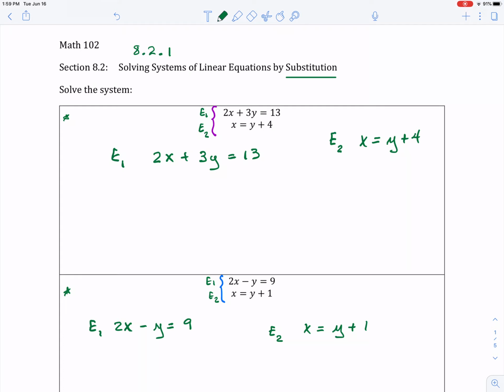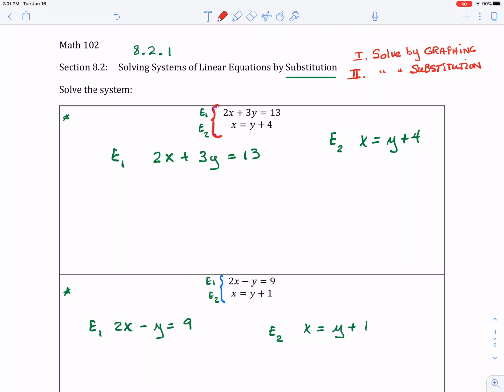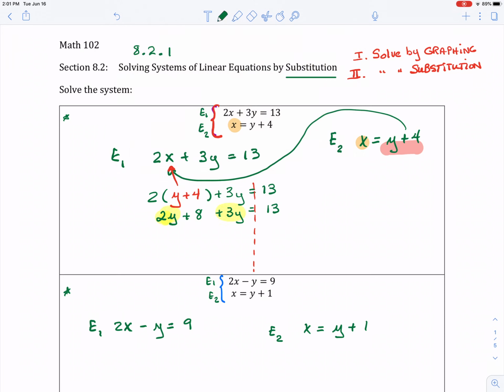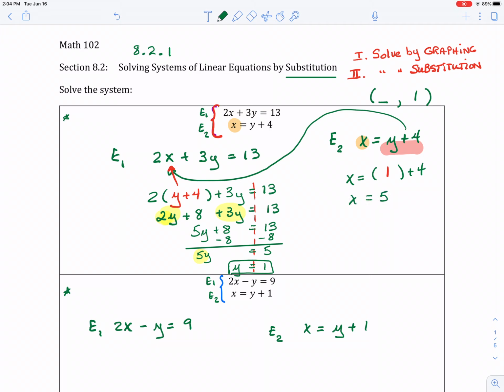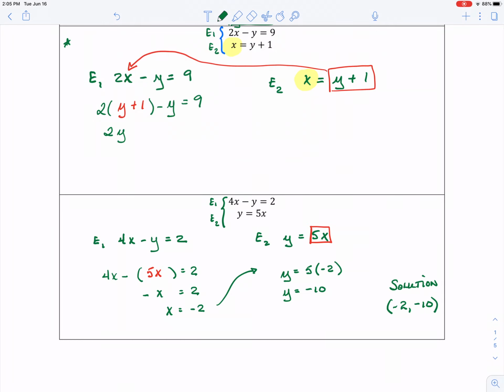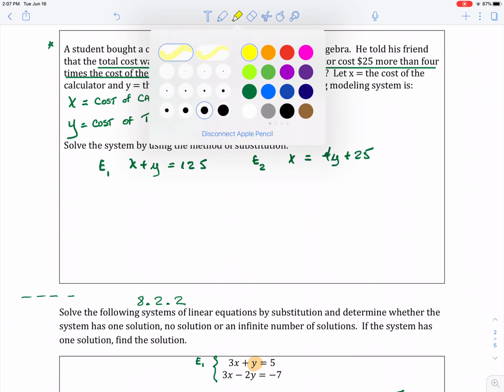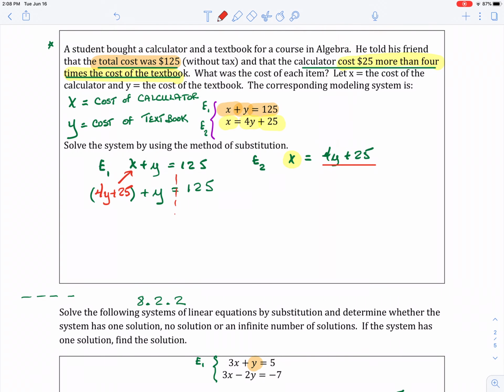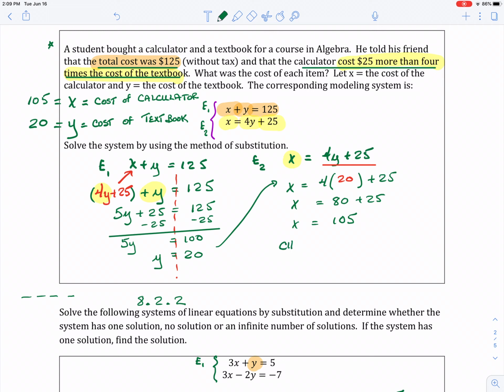8.2.1 Solving Systems of Equations by SUBSTITUTION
Steps to solve systems of equations by using substitution instead of graphing